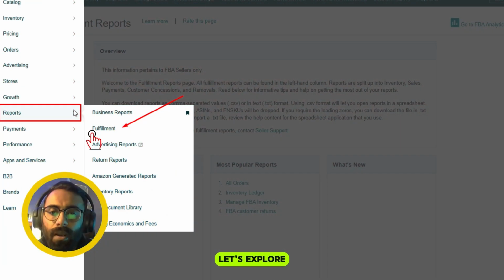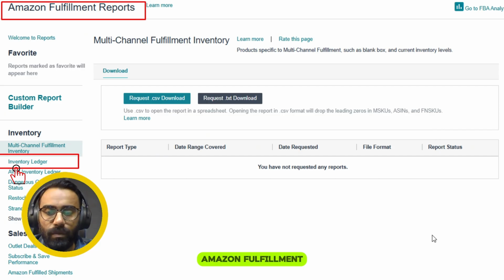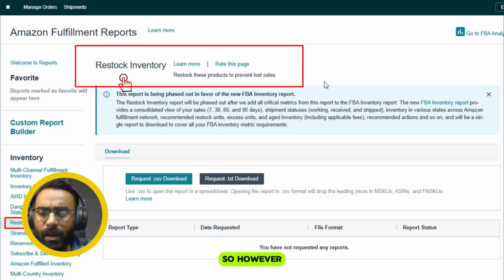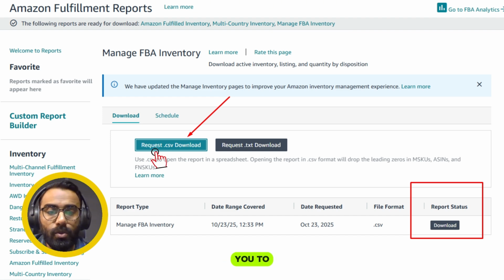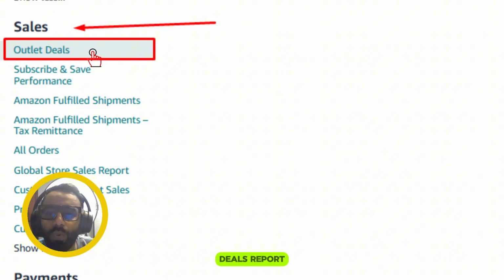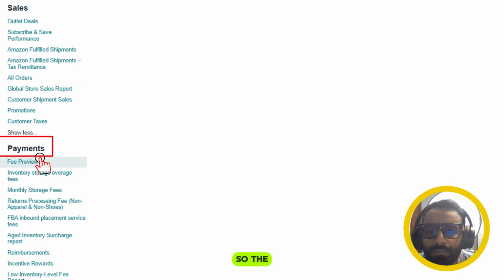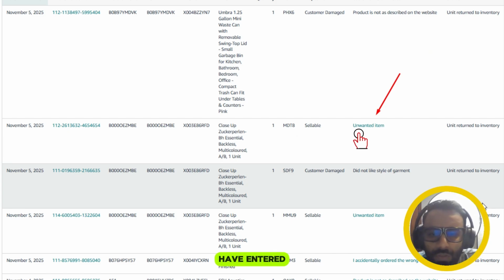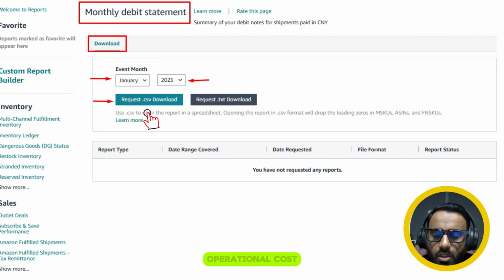Section 8: Reports | Part 2 - Fullfilment | Amazon Seller Central A to Z Course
Hi everyone, welcome to the Amazon mastery course! This video guides FBA sellers through the Amazon Fulfillment Reports section in Amazon Seller Central. Learn to effectively use these reports for better inventory management, ensuring smooth fulfillment by amazon operations. This knowledge is crucial for optimizing your supply chain.